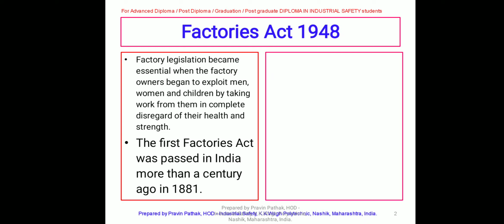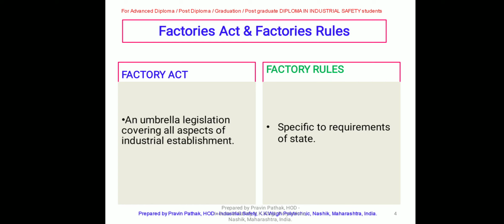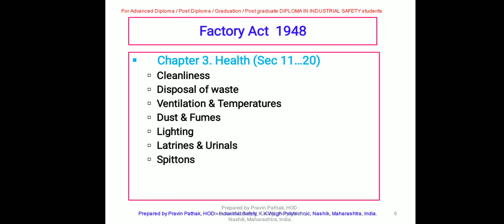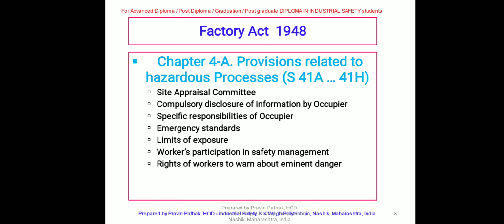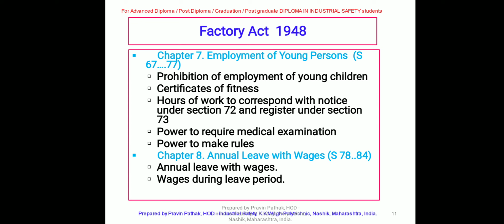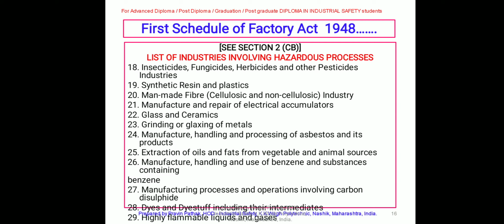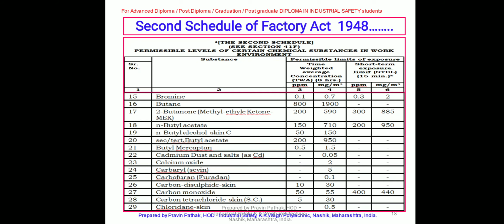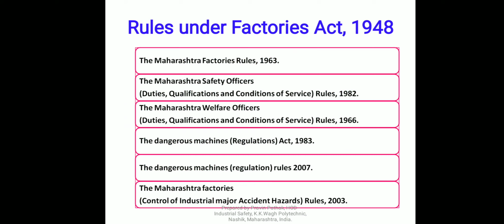28126-Chapter 1-In English-Introduction to FACTORY ACT 1948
Chapters, Sections, Schedule, Rules involved under Factory Act 1948